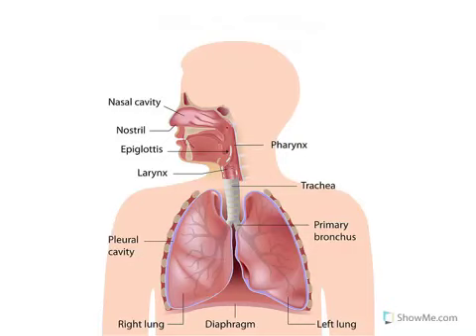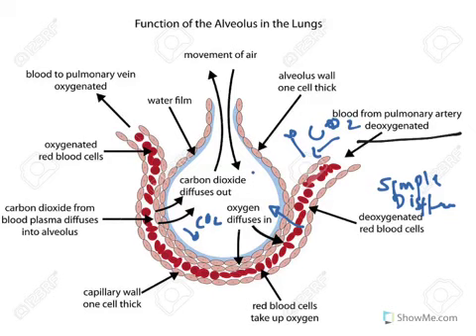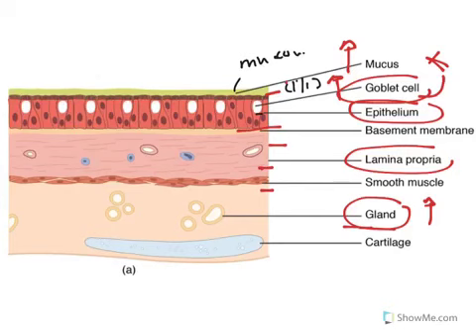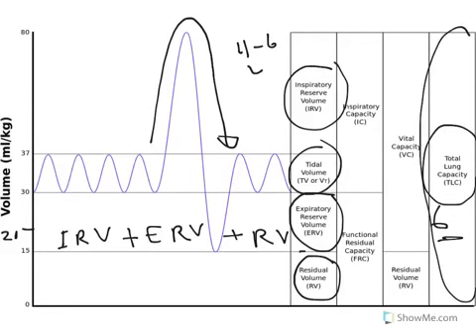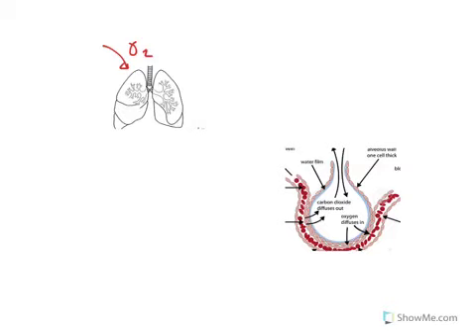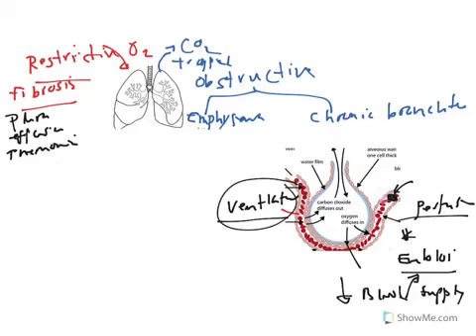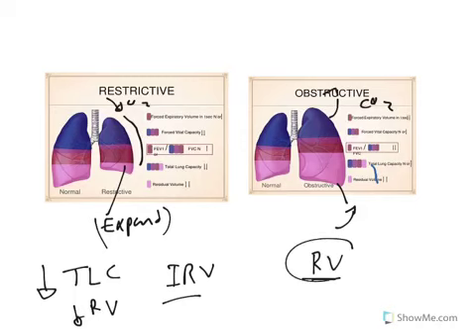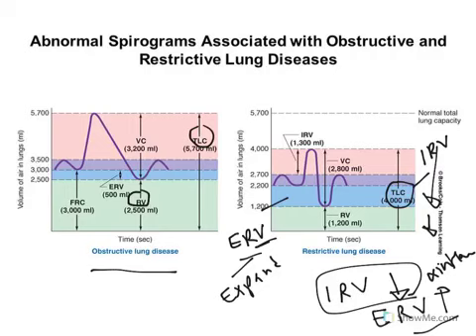Respiratory pathology 1